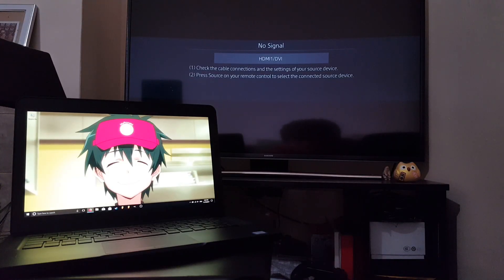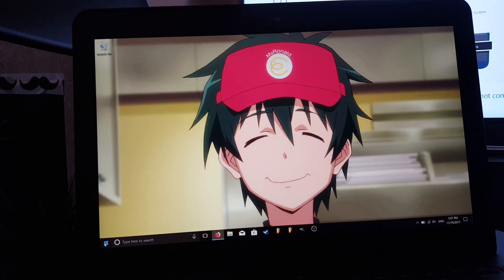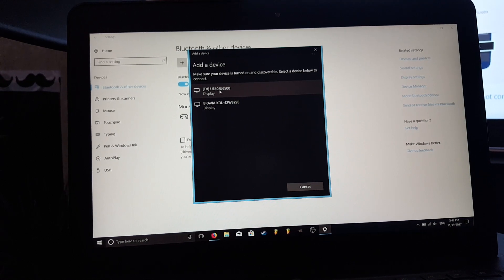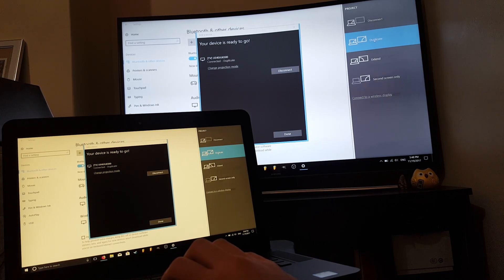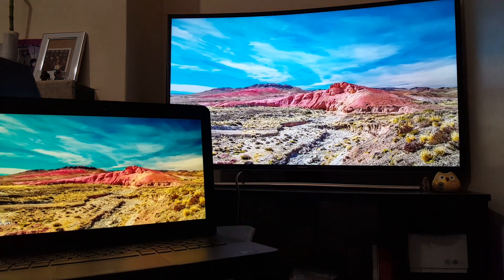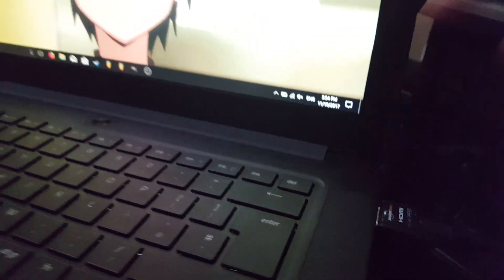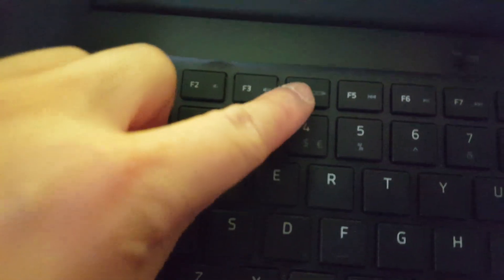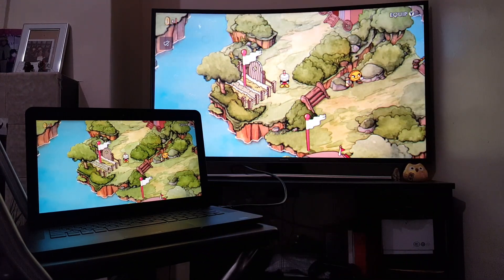How to Connect Laptop to TV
In this simple tech tutorial i will show you two easy ways to connect your laptop to your TV. Wireless method using Screen Mirroring requires a Smart TV and the other method requires your Laptop to have a HDMI cable. How to connect laptop to TV. With HDMI 1080p